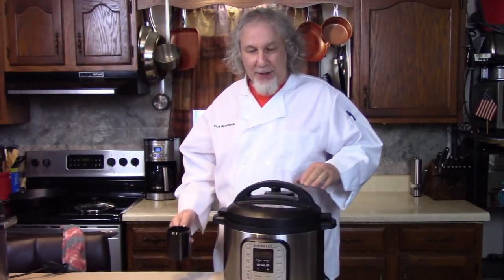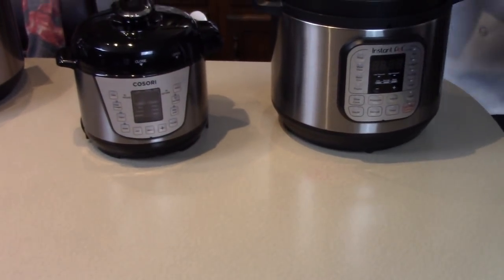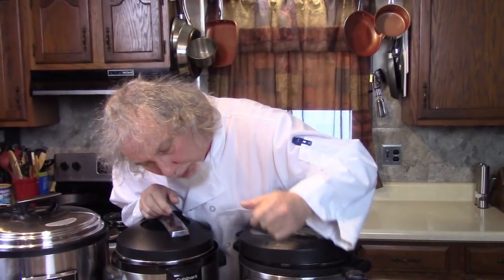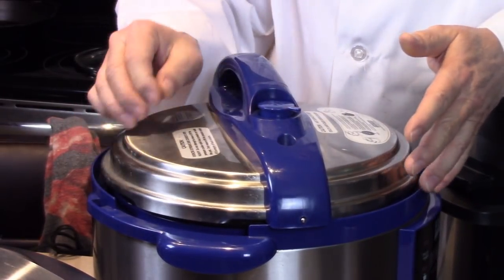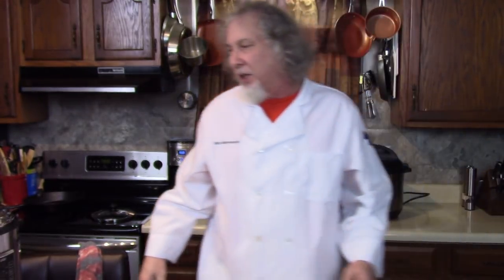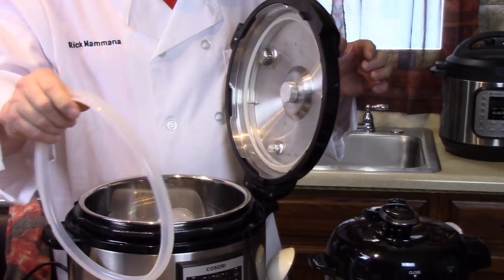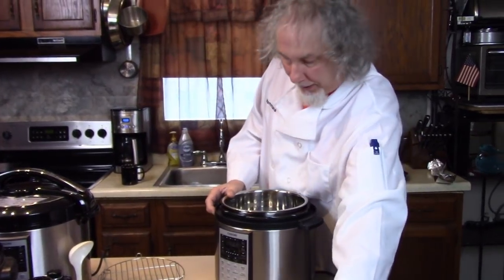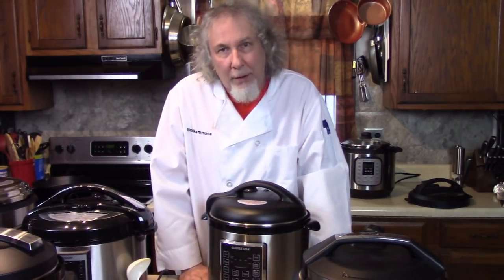A Beginners Guide to Instant Pot + Most Pressure Cookers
Almost Everything you Need to Know about Pressure Cookers !
A Beginners Tutorial, Tips Tricks and Hacks.

Send Mail To:
Rick Mammana